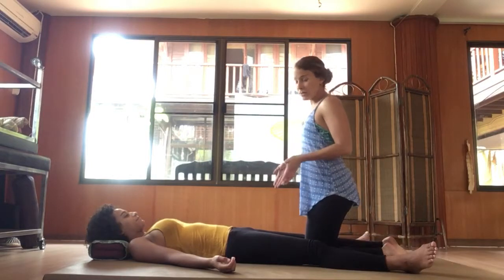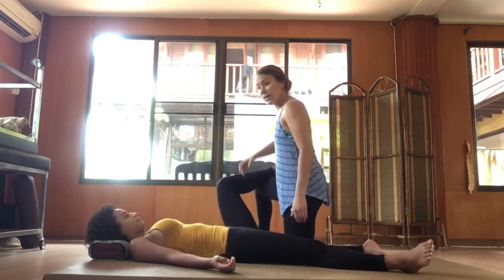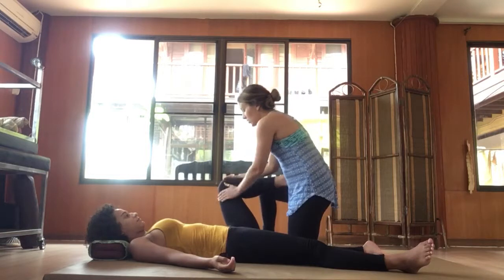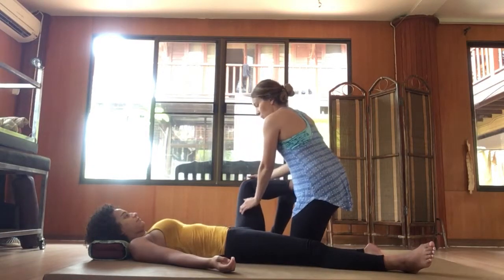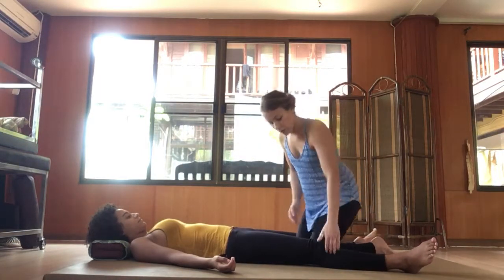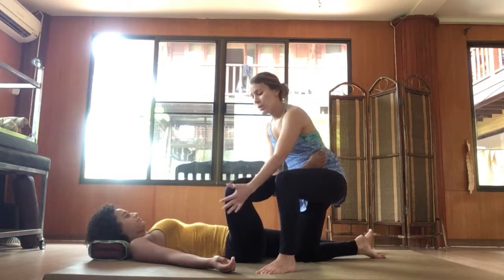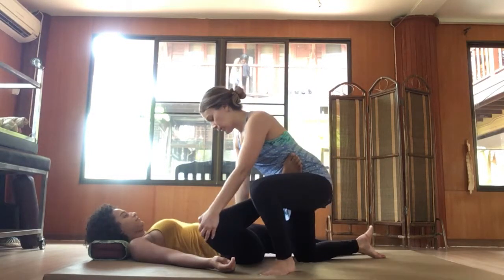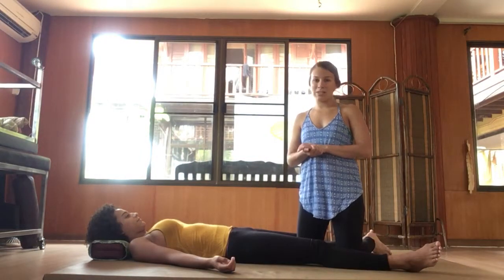Relieve Adductor Muscle Pain and Strain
Hi Friends! This is a little trick about how to relieve some adductor muscle pain and tension. It's a trick I picked up in Chiang Mai, Thailand during my Thai Massage certification course at TTC Spa School. It feels amazing and really helps release tension in the adductor muscles. So grab a friend and give it a try. PS. Sorry I'm awkward.